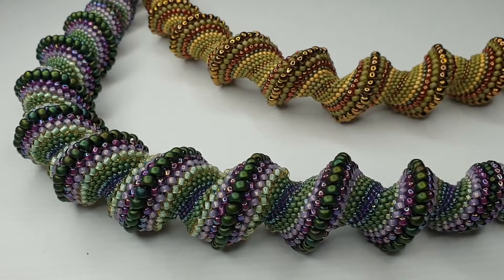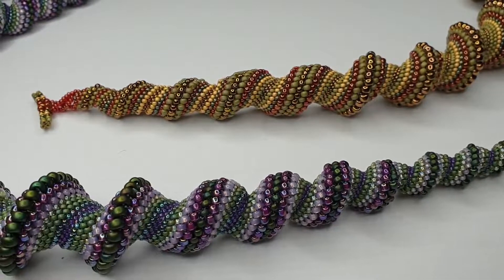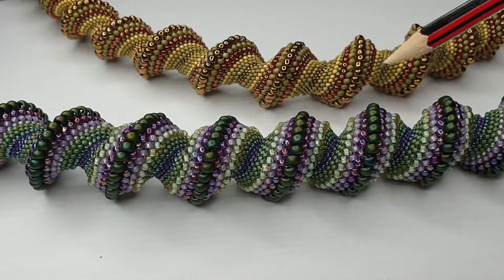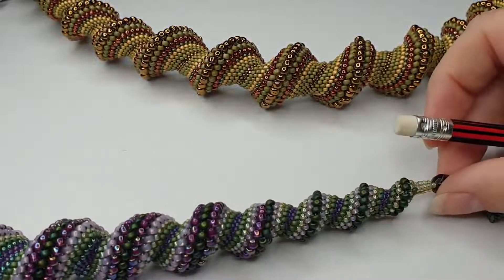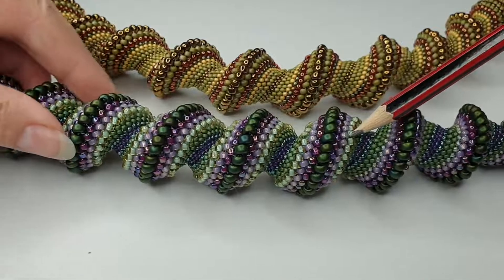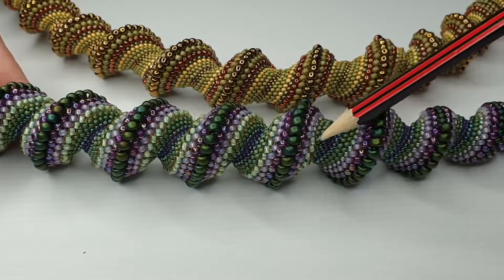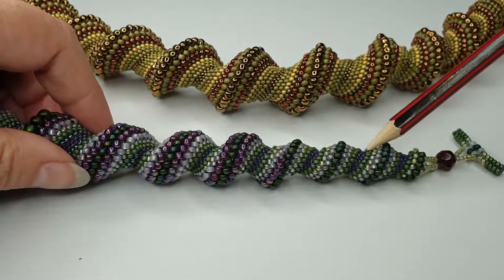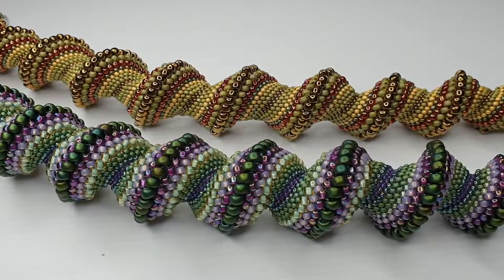Cellini spiral bead along March 2020, select your beads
How to make a cellini spiral
Video 1.This video is specifically made to accompany the March 2020 bead along, know how to select which beads you need depending on what size cellini you are making. Come join the group